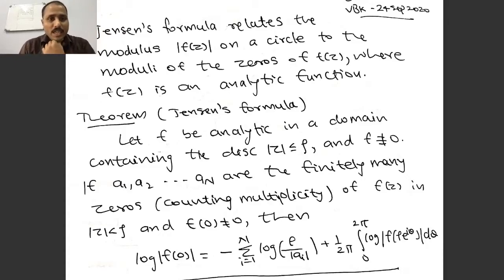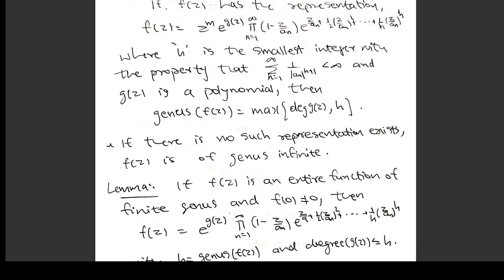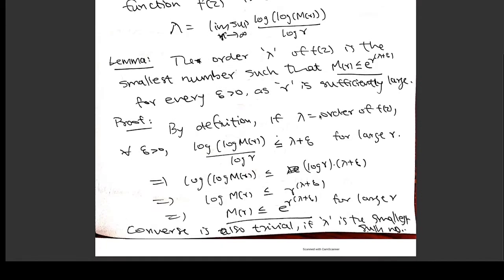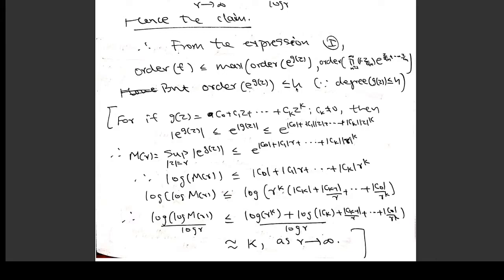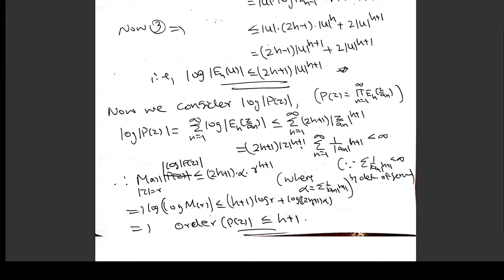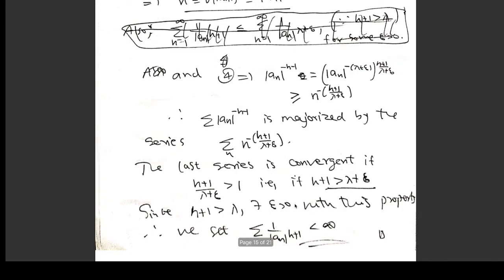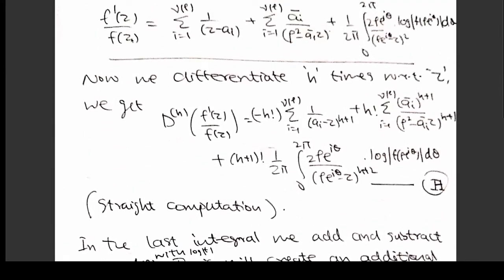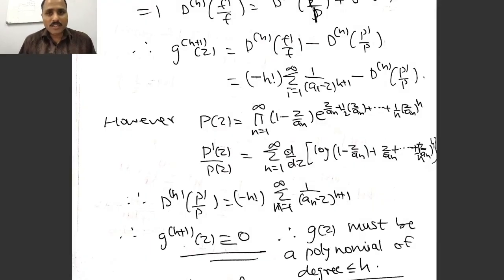Jensen's Formula and Hadamard Theorem